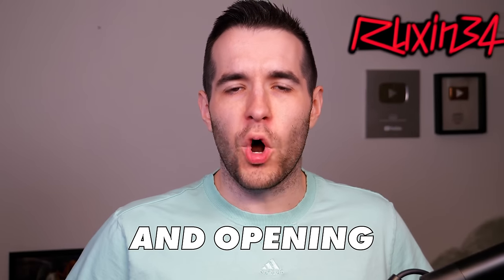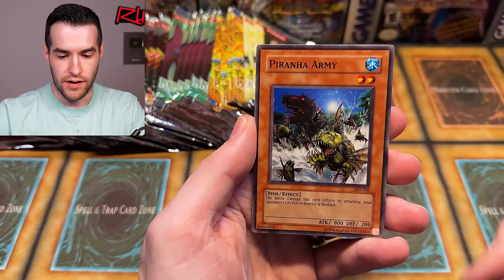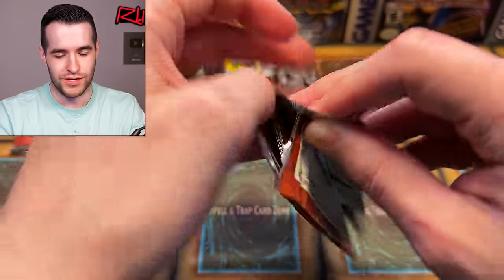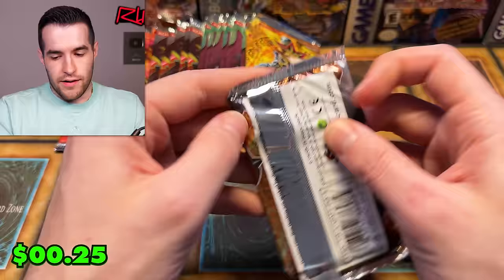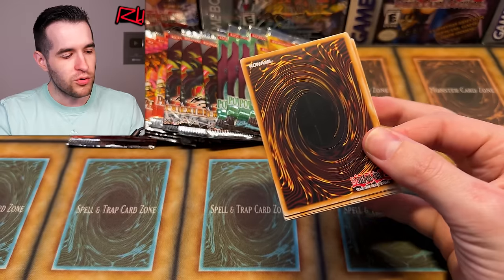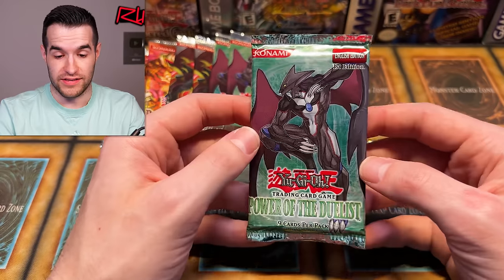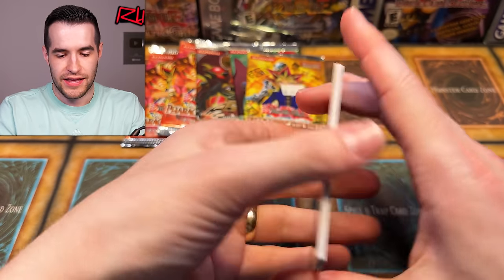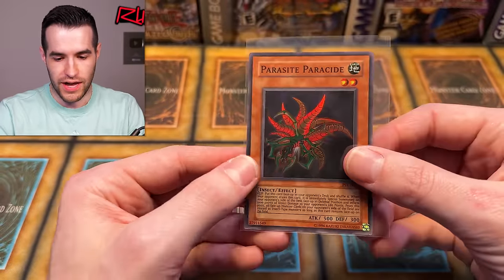These OLD Yugioh Packs Were INSANE! (Lucky Opening)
RUXIN2023

➤TCGPlayer Link!